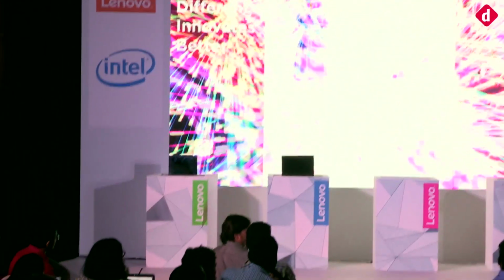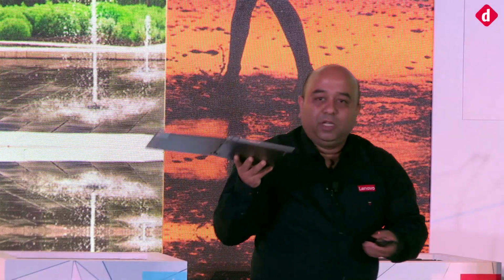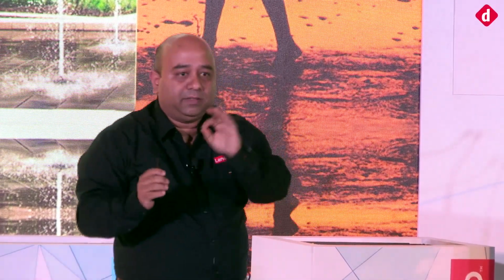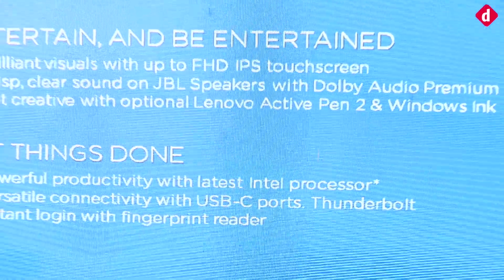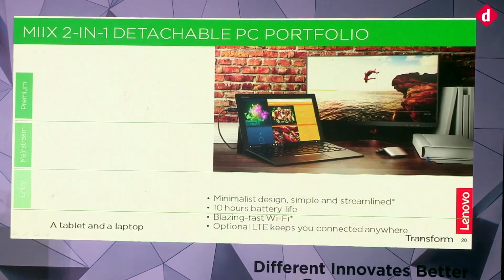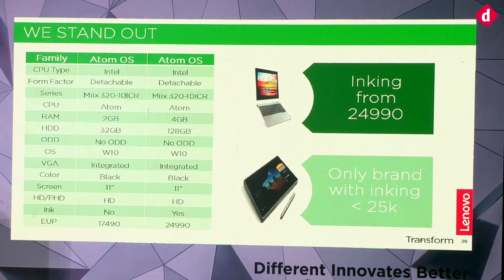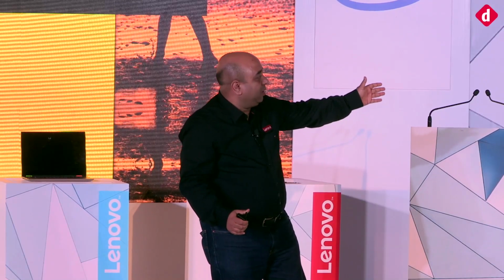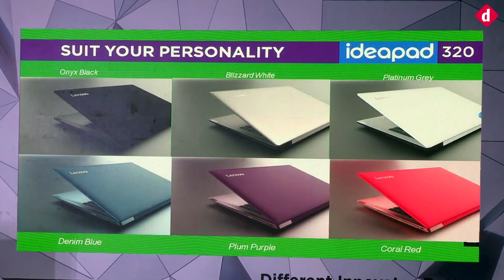2017 Lenovo Laptops Launch Event Supercut | Digit.in